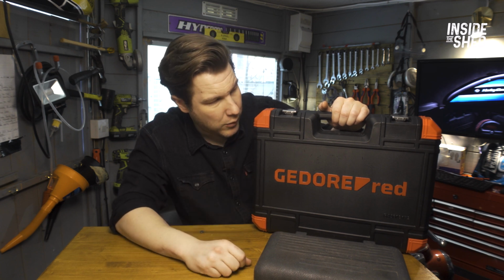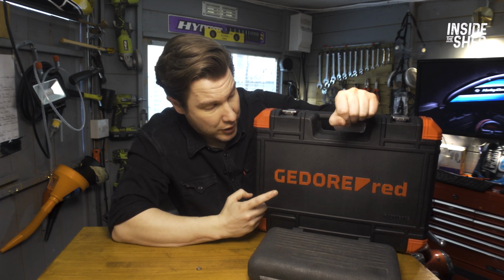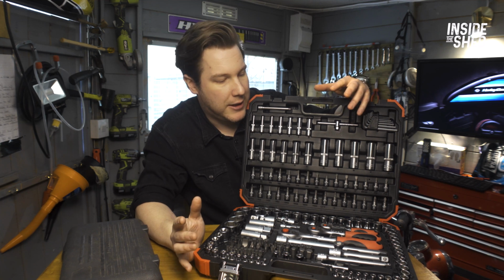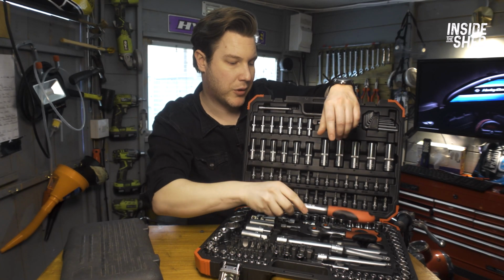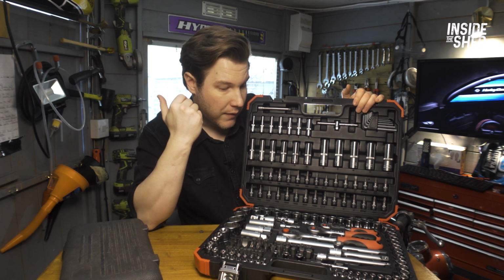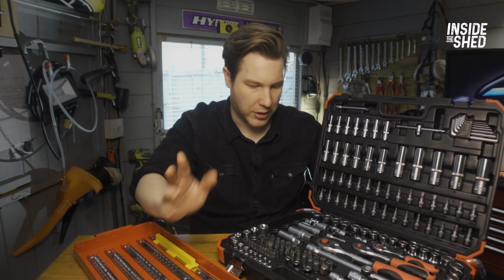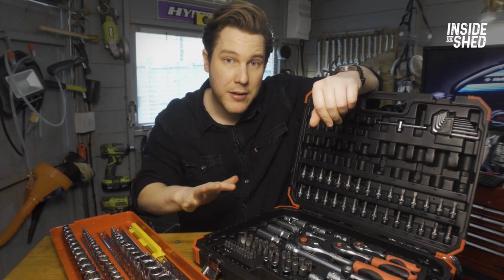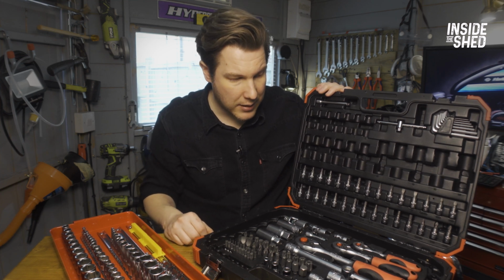Tool Upgrade: Gedore Red Socket Set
In this video I will be upgrading some of my shed tools and I'm starting with the Gedore Red socket set, one of the cheapest tools I have ever bought.

After having searched around for a new socket set I finally settled on this one, it's fantastic value for money and made by a reputable brand, Gedore.

Also featured in this video is the Clarke socket tray. Click the links below if you are interested in purchasing any of the products.